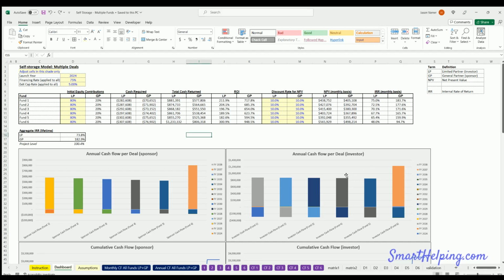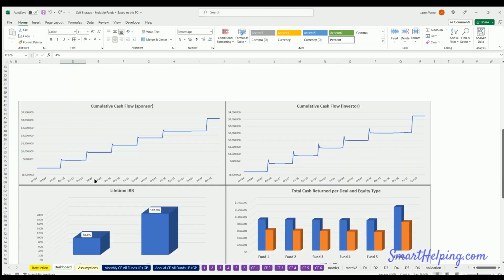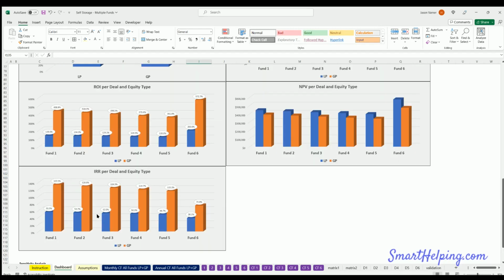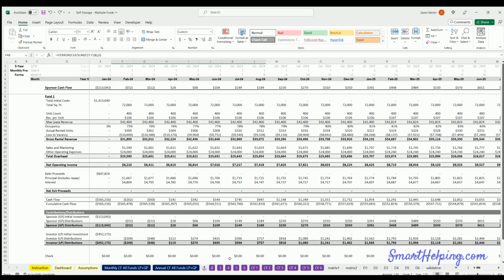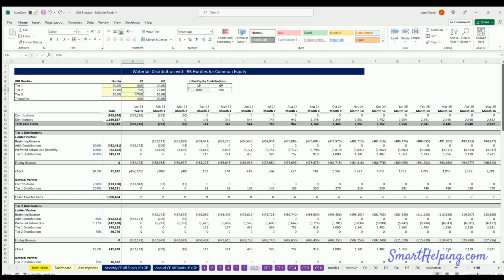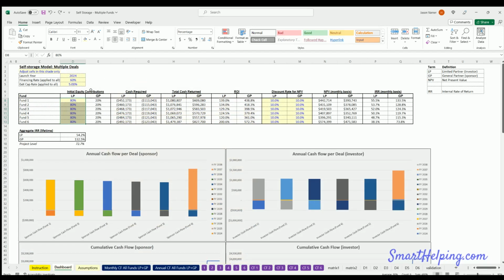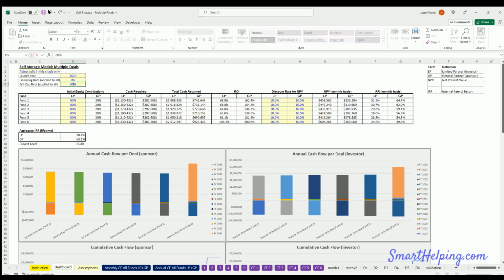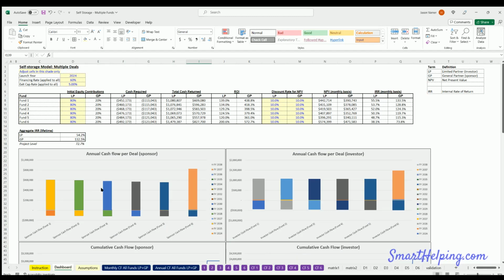Template Update: Adding Debt to Self-storage Real Estate Model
This model was built to analyze up to 6 deals over a 15 year period with dynamic assumptions for each deal, including initial costs, rent rolls, occupancy, opex, and more. This update added the ability to fund some of each deal with debt and all the logic that comes along with that has been added.

With the addition of the new logic, I was able to also add a sensitivity table that looks at project level IRR of all 6 deals consolidated and sensitizes financing percentage and exit cap rate.